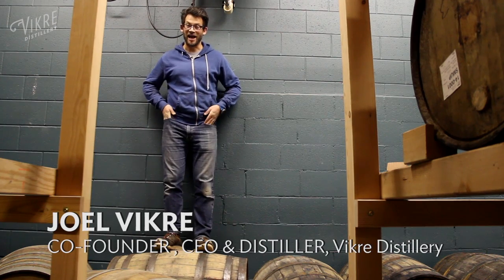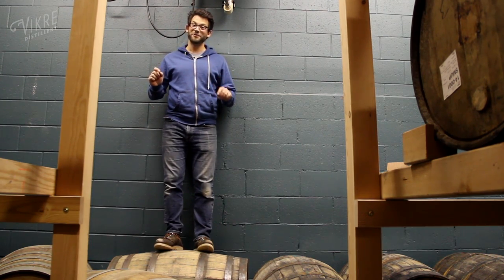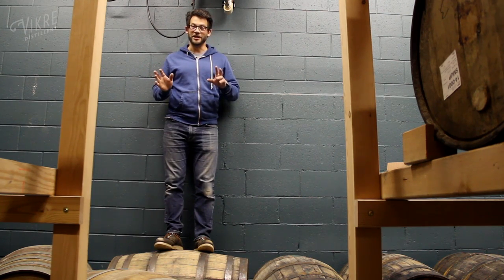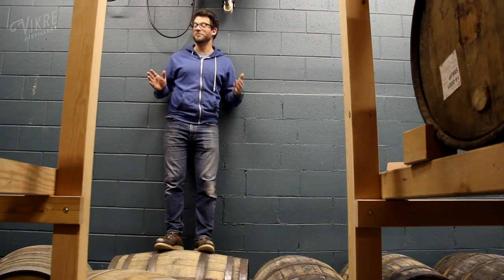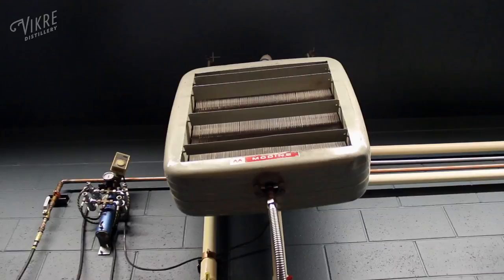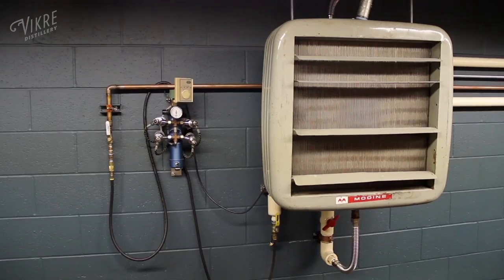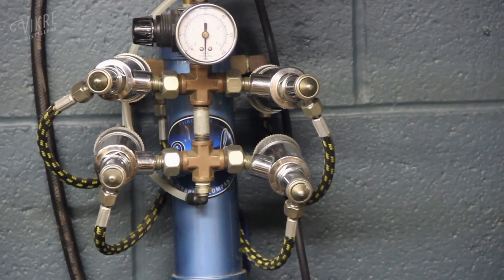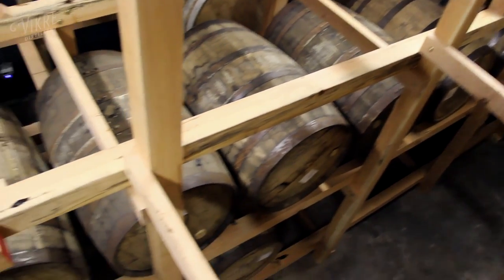Heating & Humidifying the Barrel Room - with Joel Vikre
You Can't Say You Didn't See It Coming: Day 15 of 20

Featuring Joel Vikre of Vikre Distillery